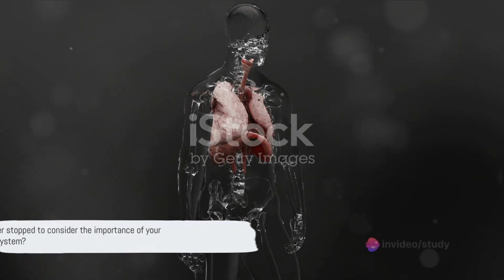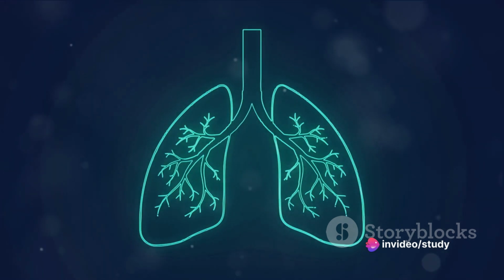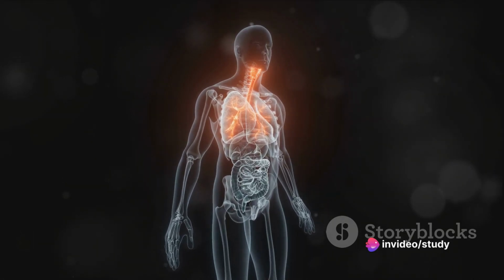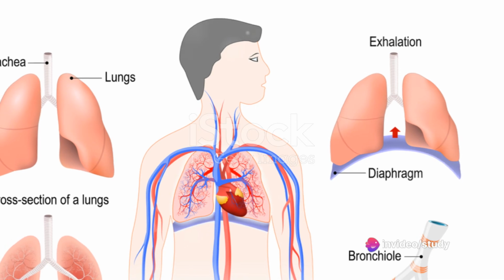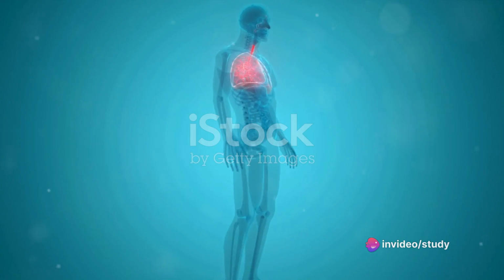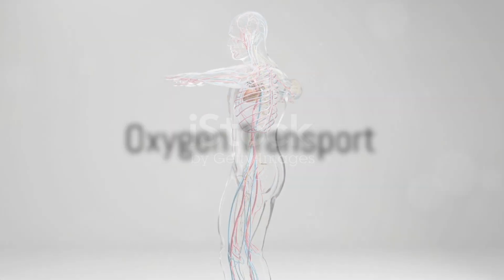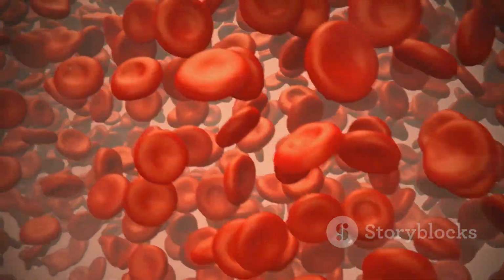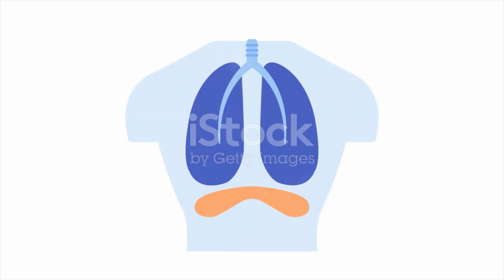Human respiratory system